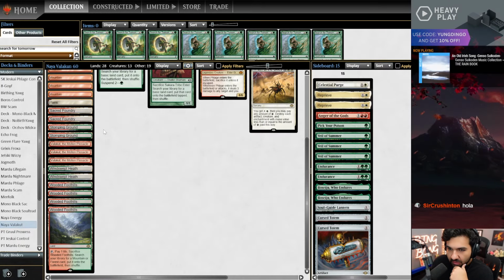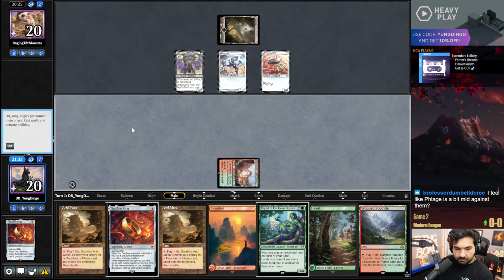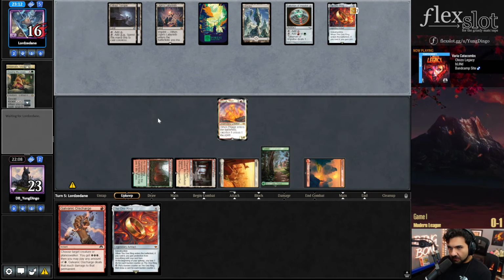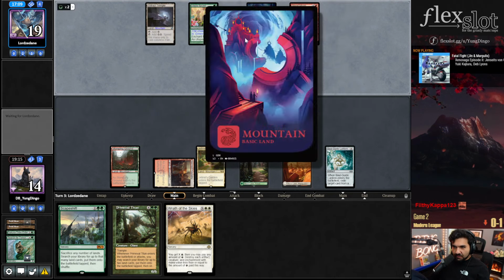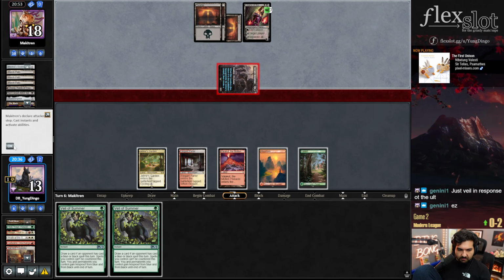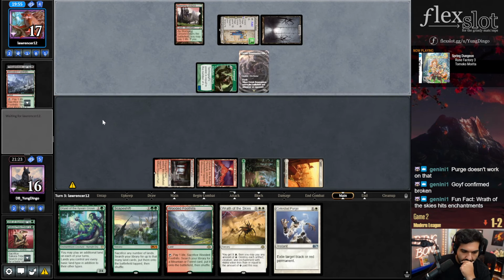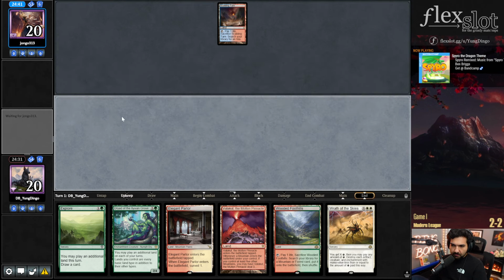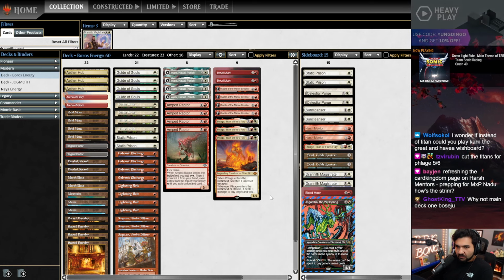Wraths, Rings and a Red Wincon! | MH3 Naya Scapeshift | Modern Challenge | MTGO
Match Timestamps:
00:00 Deck Tech
02:03 Round 1
13:23 Round 2
24:32 Round 3
33:04 Round 4
45:33 Round 5